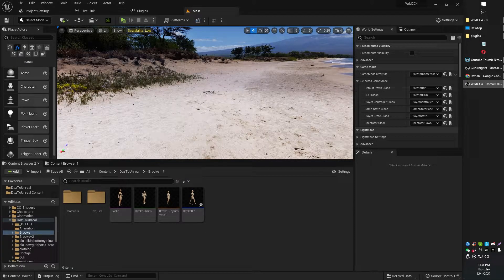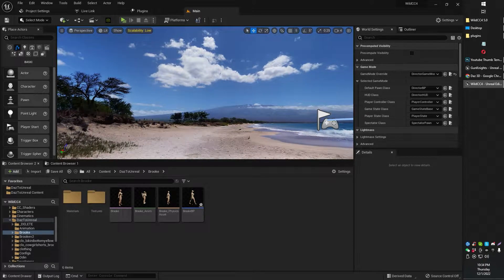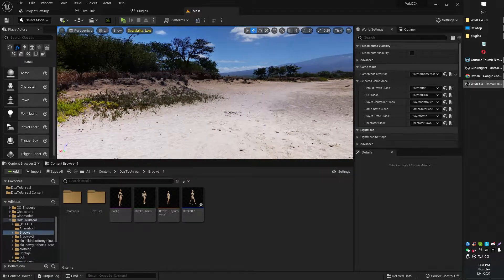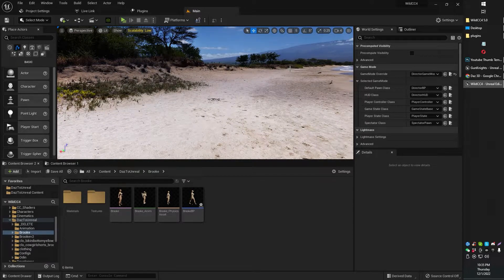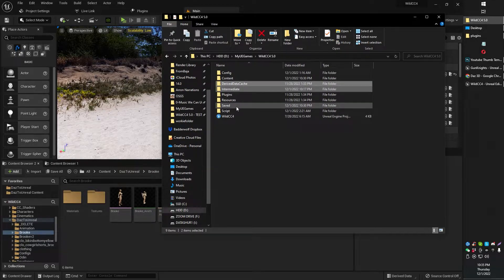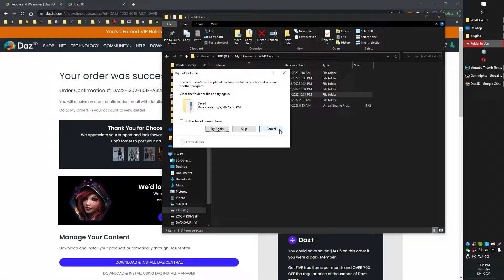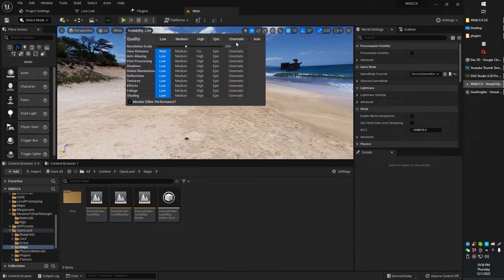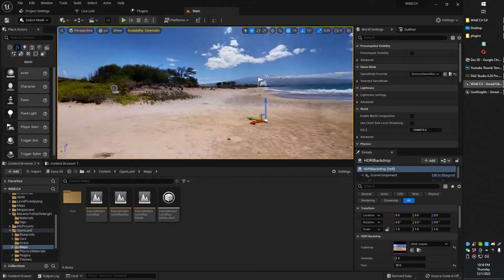Fix for (Weird) Extreme Slow FPS / Stutter in Unreal Engine UE5.1